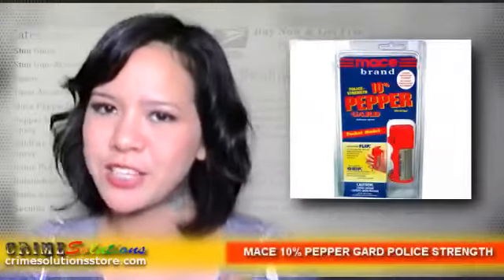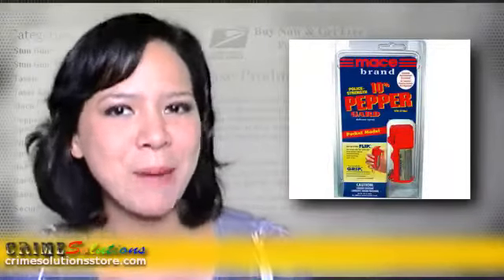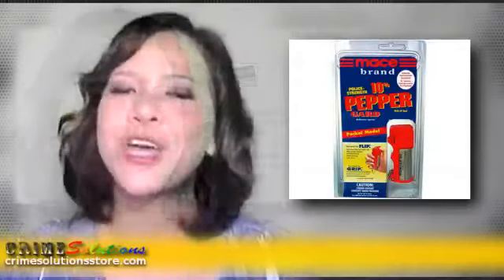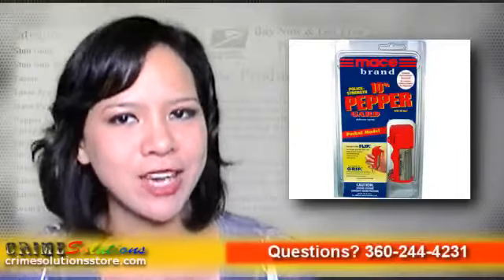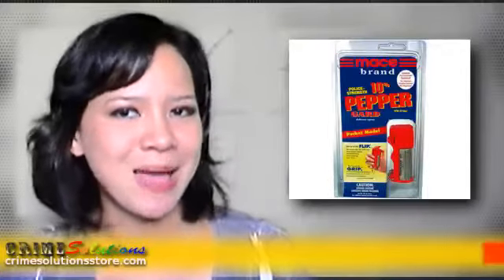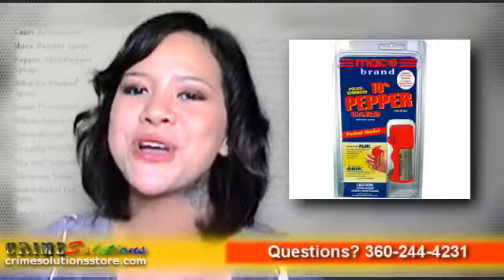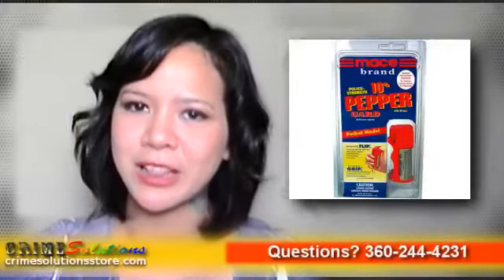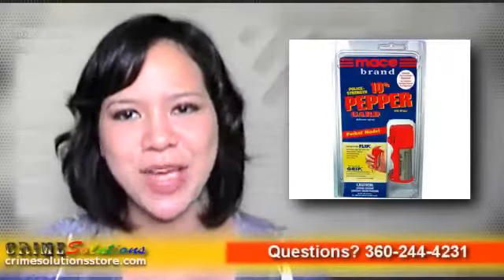Self Defense Products | Mace 10% Pepper Gard Mace Police Strength Review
Mace 10% Pepper Gard review - available in 3 sizes ideal for all situations.